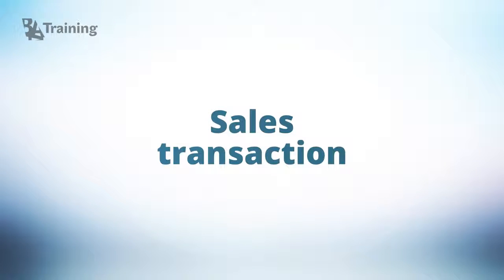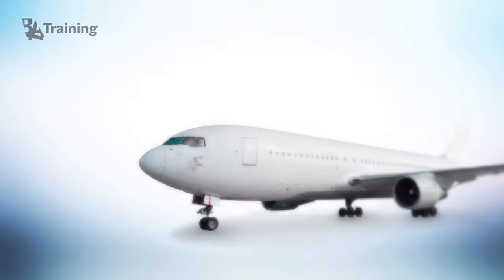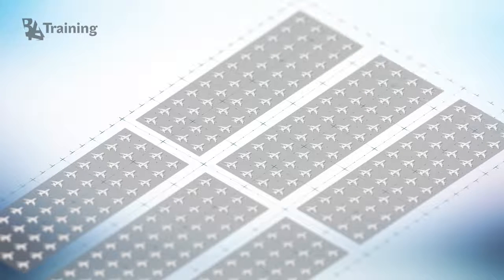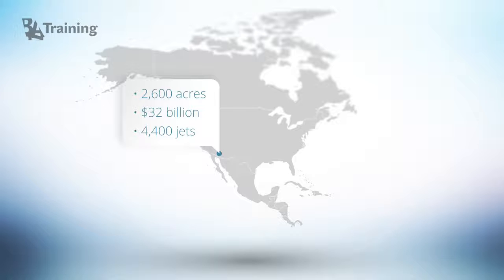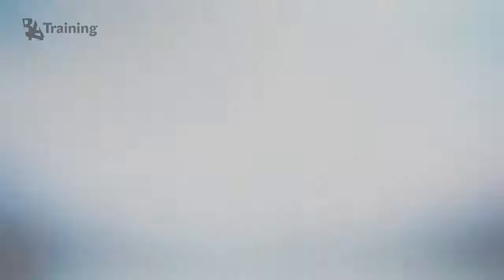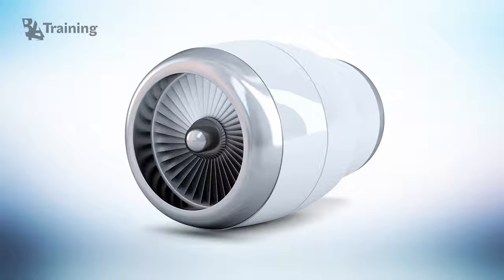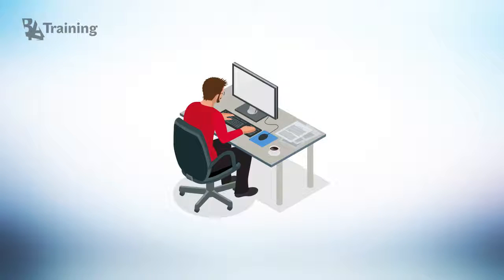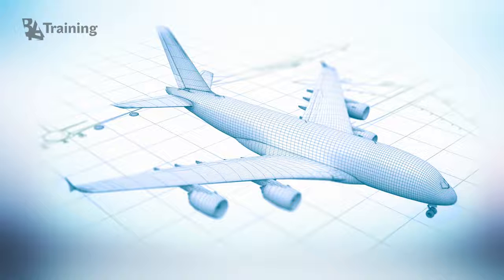What happens to an airplane when an airline doesn’t want it anymore? - Best New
Where does an airplane go after it has made its final landing at particular airlines? There are plenty of options for a non-operable aircraft and its parts. The luckiest ones succeed in finding a place in various museums or are even used as a piece of equipment for fire training at airports. The future of other old planes can be not that cheerful: boneyard, dismantlement into parts or the sale for scrap. In this video BAA Training introduces a short recap of a plane’s fate options.